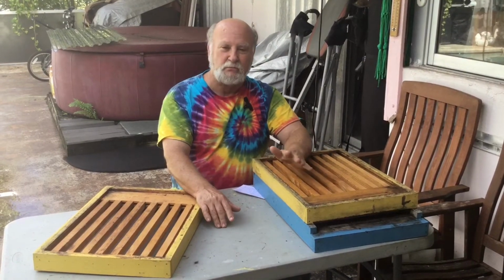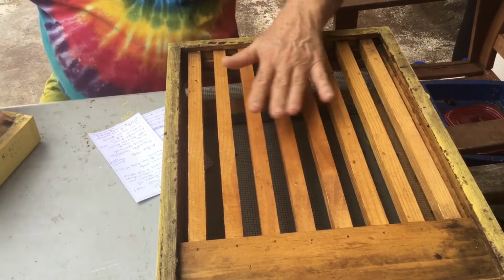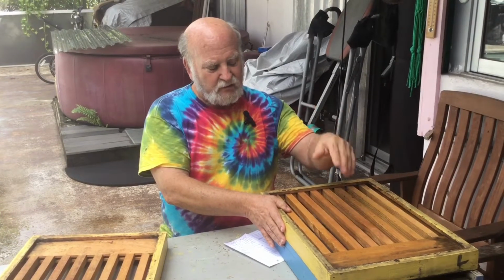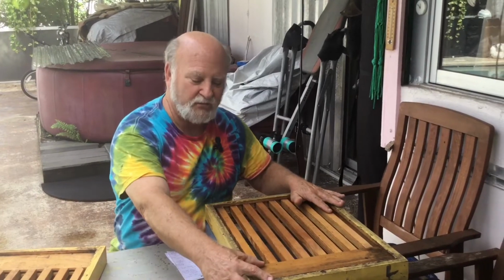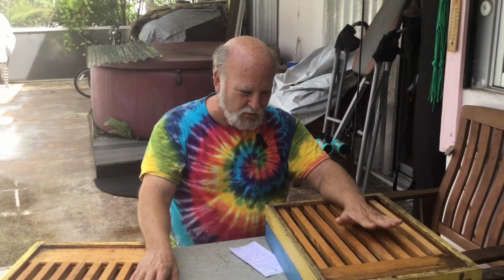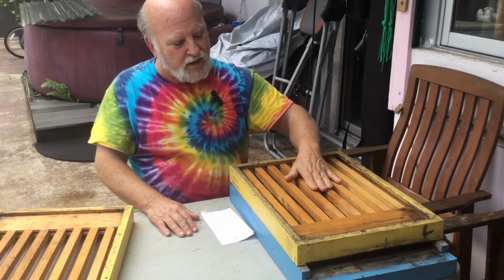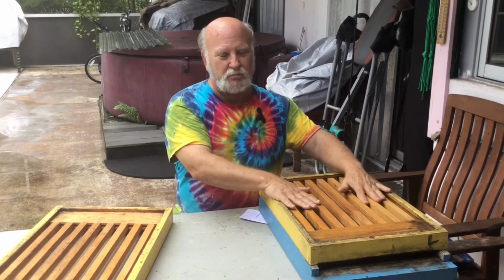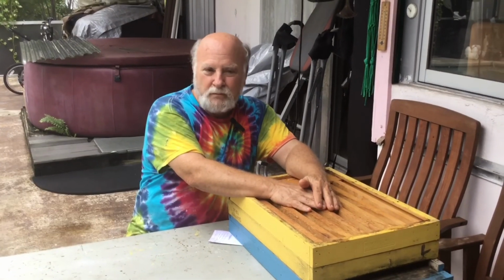Benefits of a Slatted Rack for Tropical Beekeeping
Rich discusses the value of slatted racks for backyard beekeepers in hot climates.
References For the article on slatted racks and make sure you read the comments under the article.  Have questions?  Post in the comments.